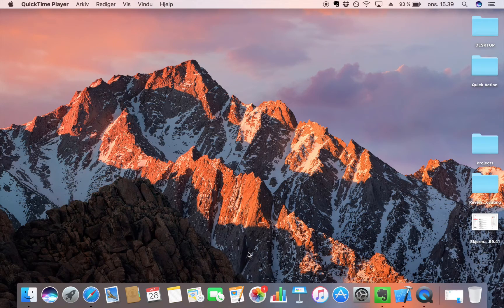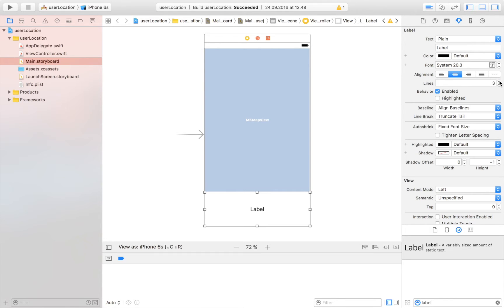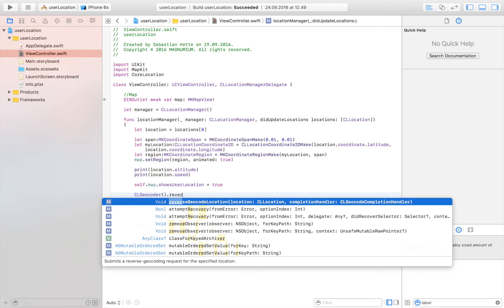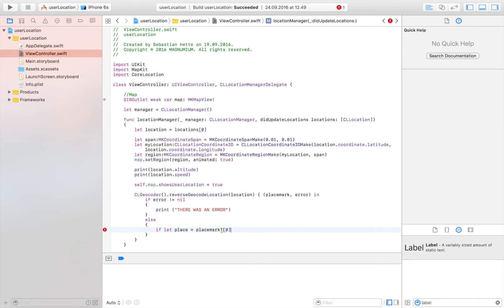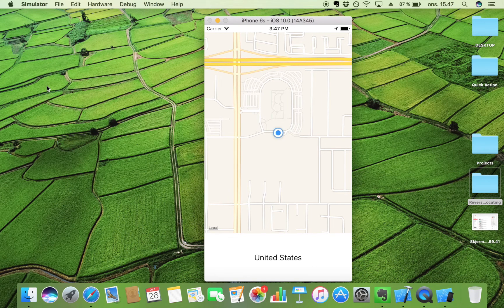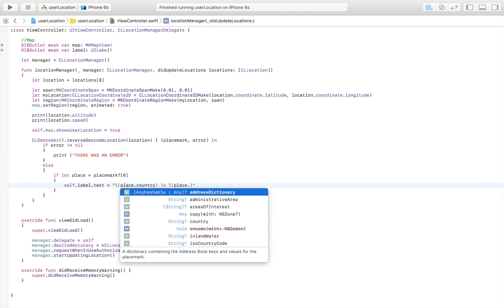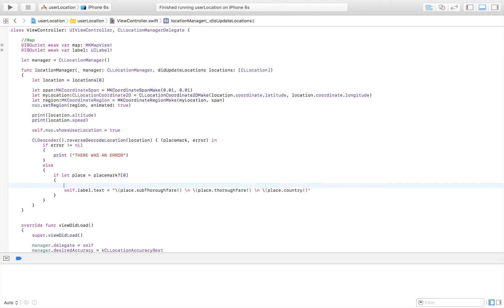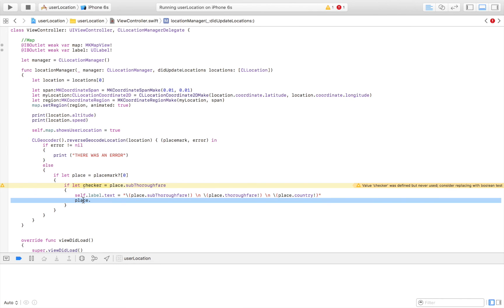Reverse Geocoding In Xcode 8 (Swift 3.0)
In this video, I show you how to transform coordinates into an address by reverse geocoding in Xcode 8, using Swift 3.0.